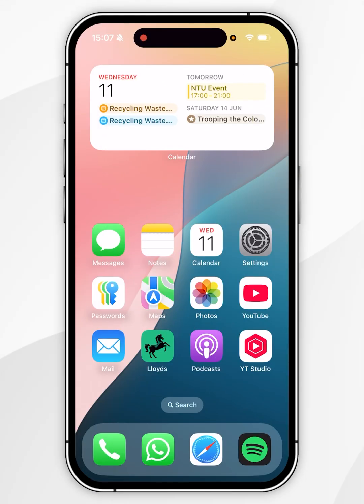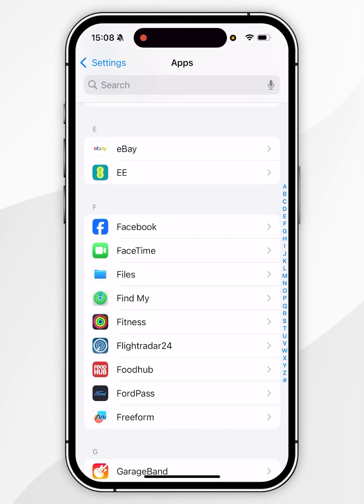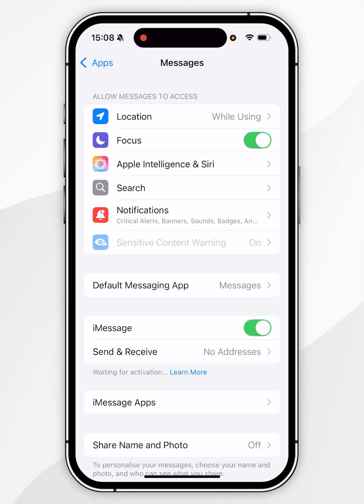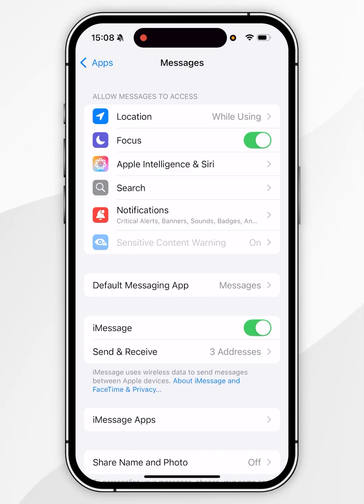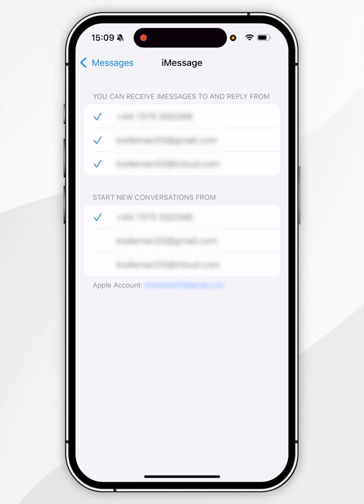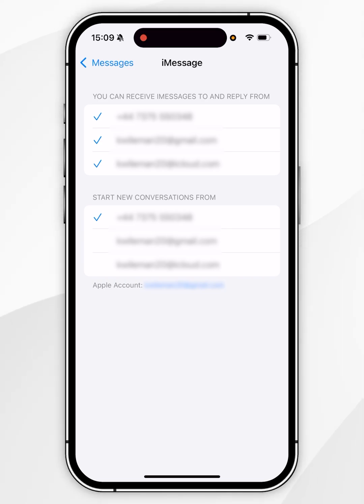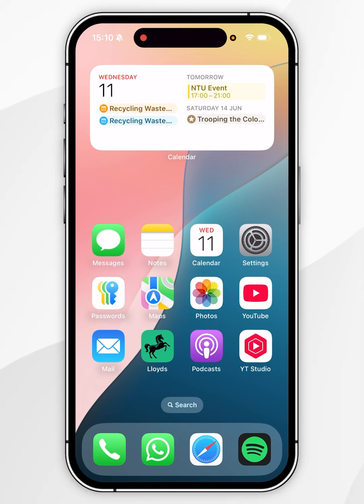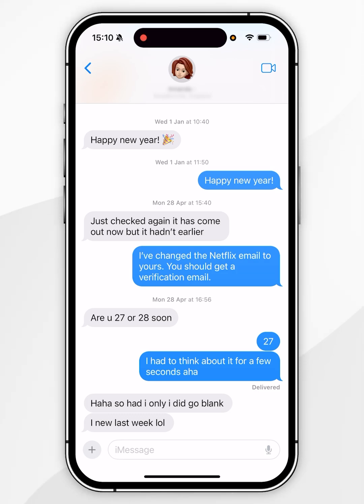📱 How To Turn On iMessage on iPhone!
Today, you will successfully learn how to turn on iMessage on your iPhone. Turn on iMessage on your iPhone to send free, encrypted messages over Wi-Fi or data—enjoy features like read receipts, media sharing, and seamless chats with other Apple users.